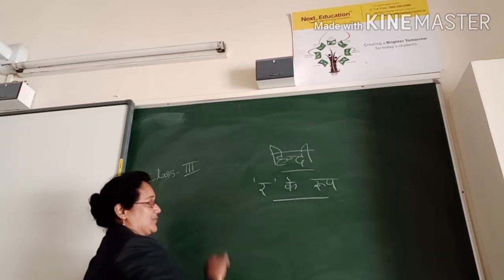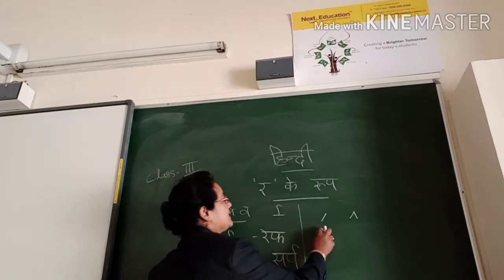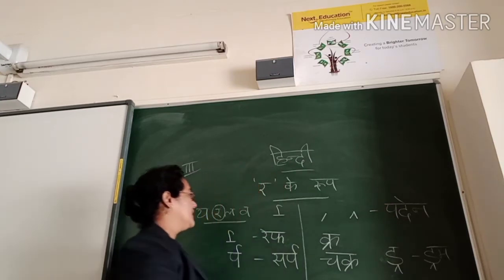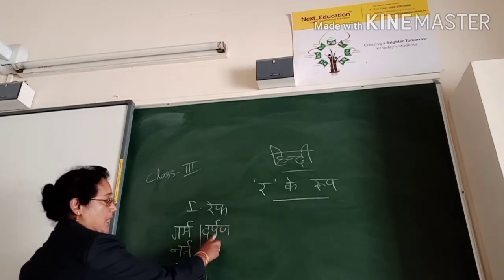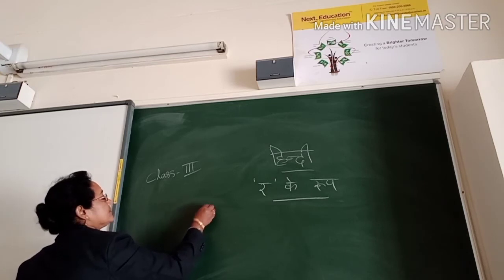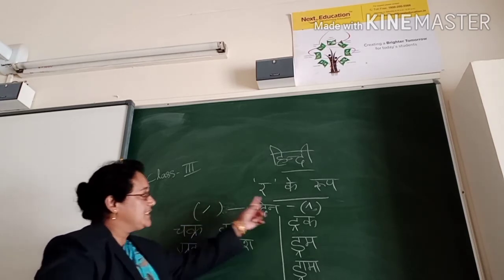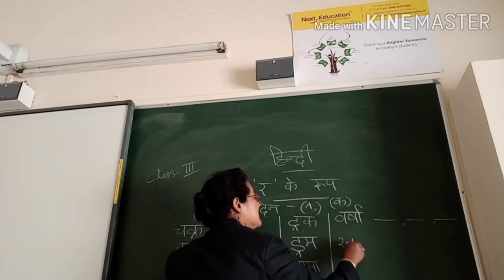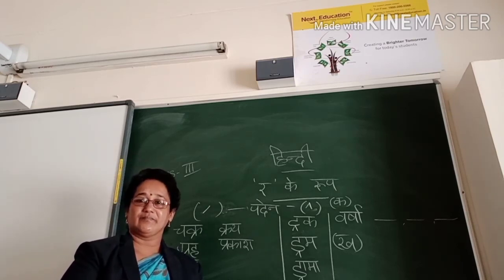Hindi II 3 - Video (3)